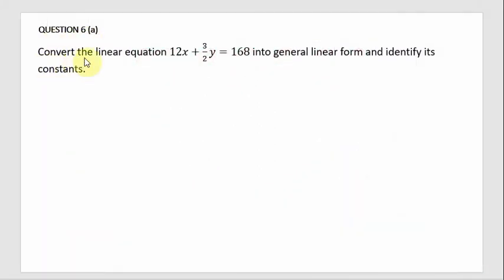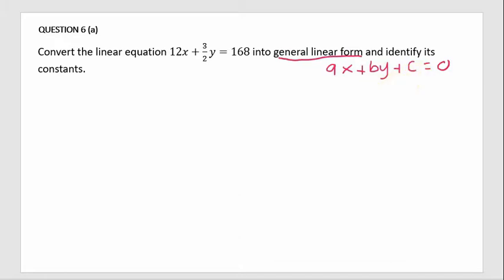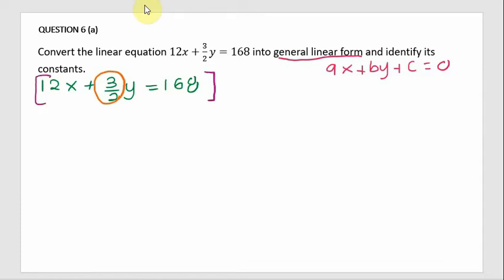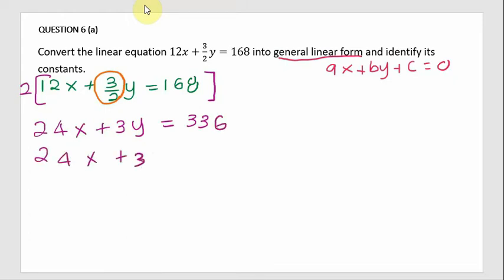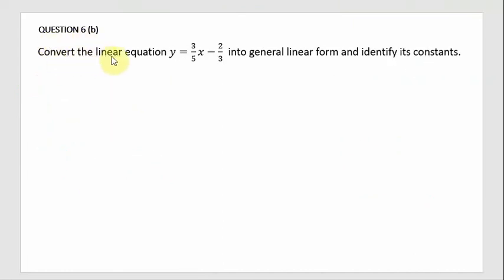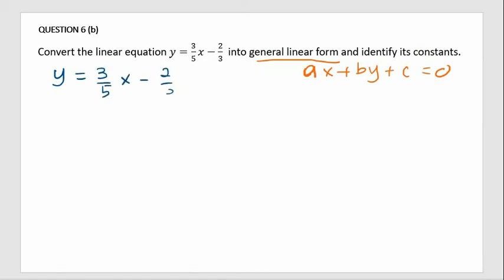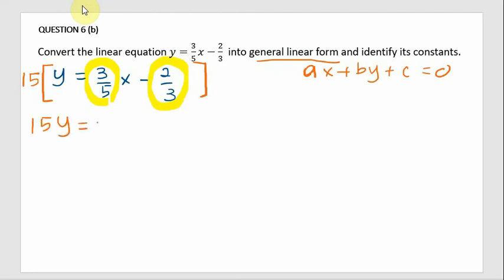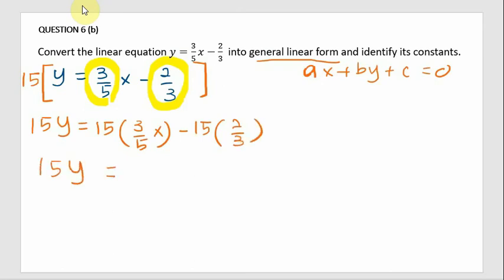How to convert slope intercept form into general linear form (LINEAR FUNCTION AND GRAPHS)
Simple tutorial on how to convert slope intercept form into general linear form in Linear Function and Graphs.